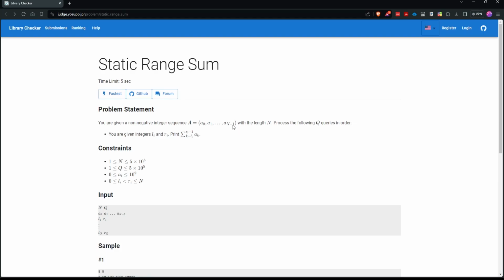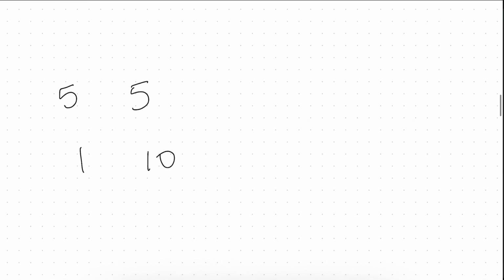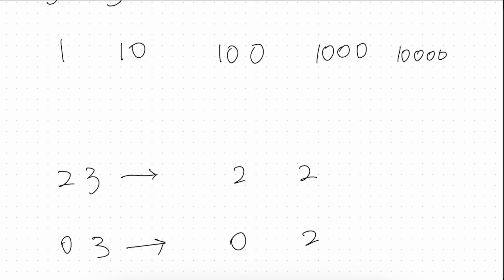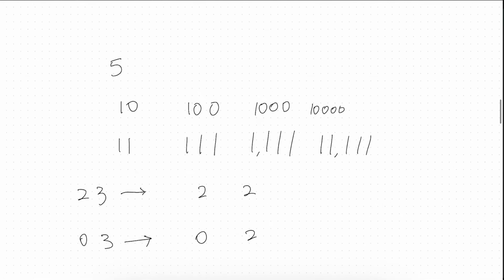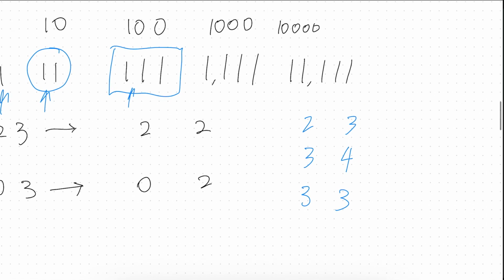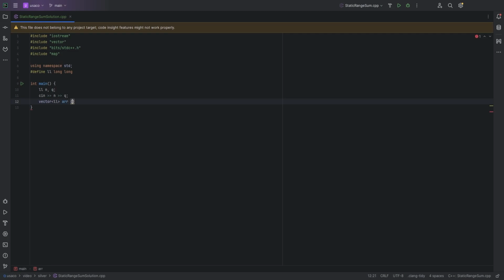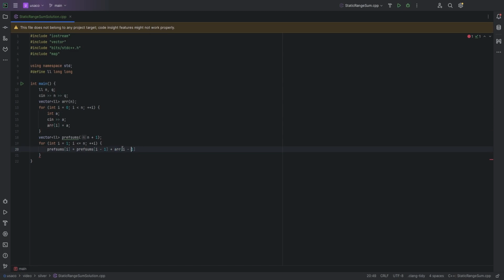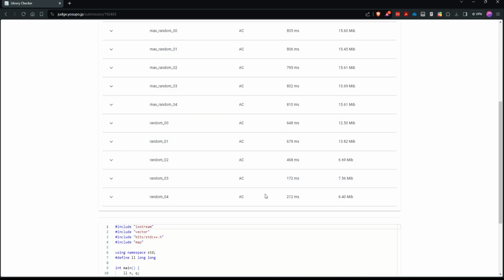YS - Static Range Sum Walkthrough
Walkthrough of Competitive Programming problem Static Range Sum.